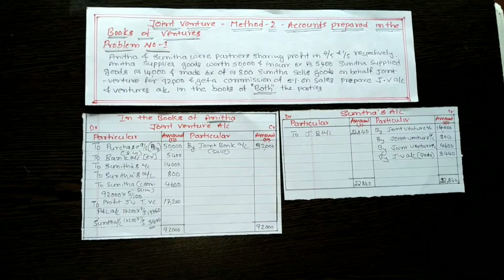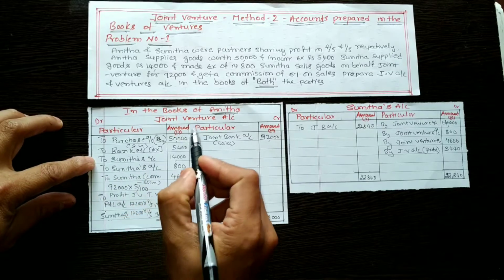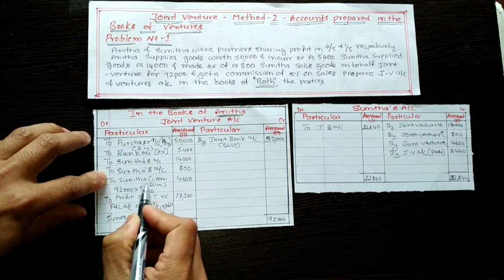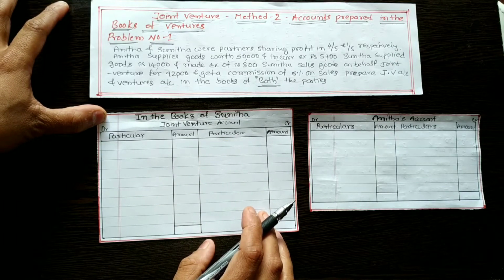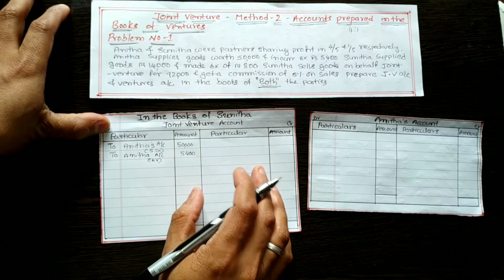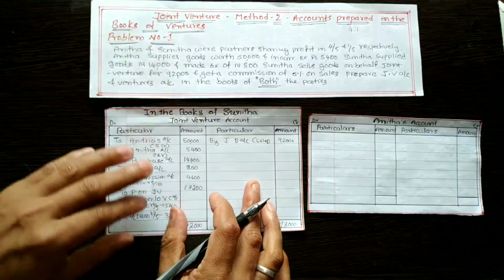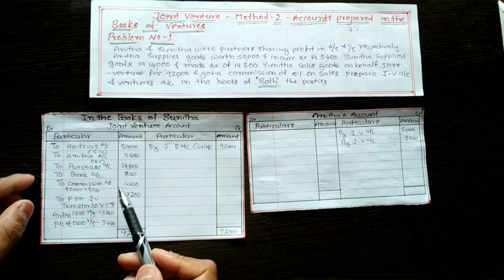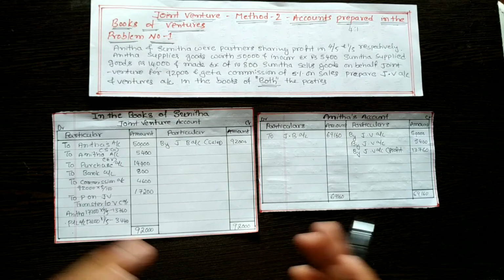9Joint venture Method -2 problem No-1(part-2)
banglore university 2nd semester
kuvempu university 1st semester